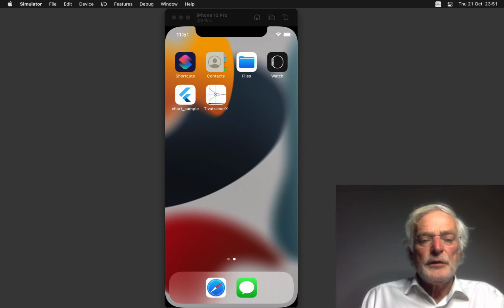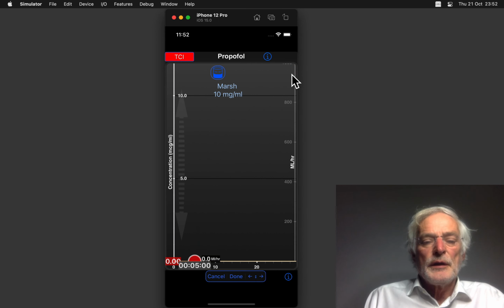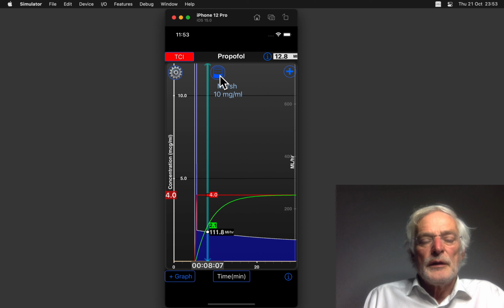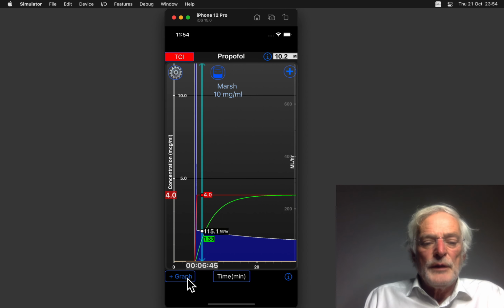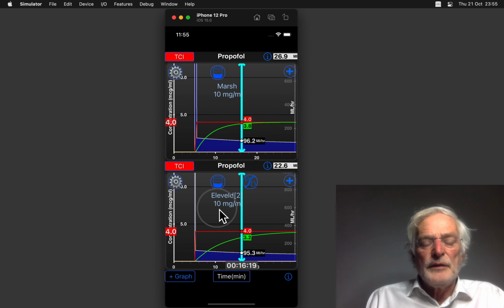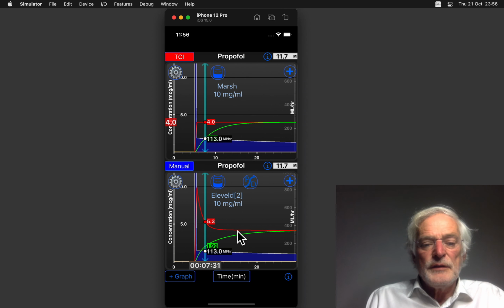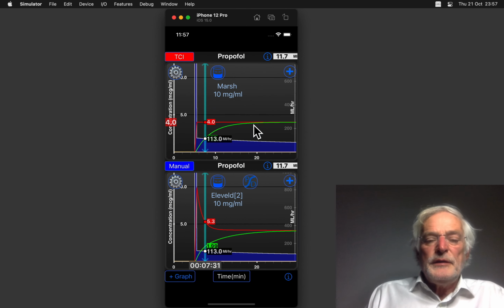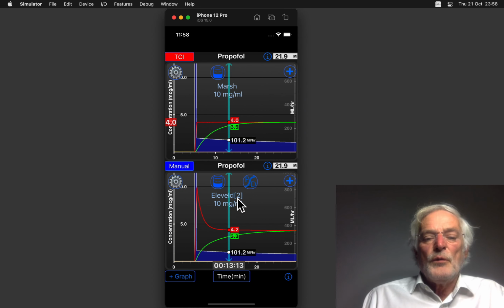TivatrainerX workshop 3:6 | Copying and pasting between different simulations